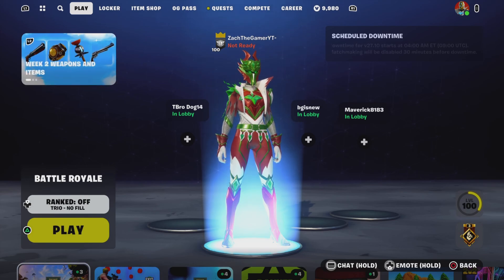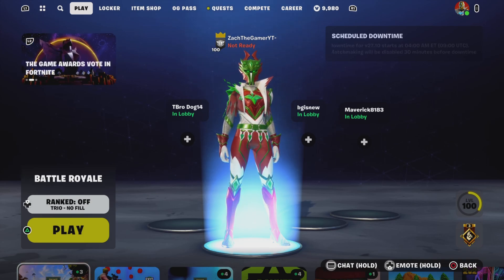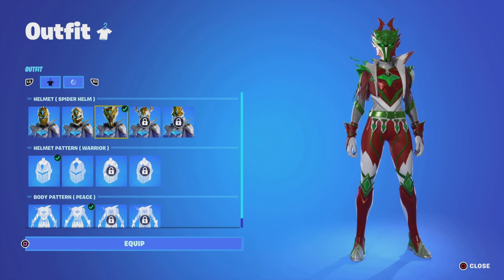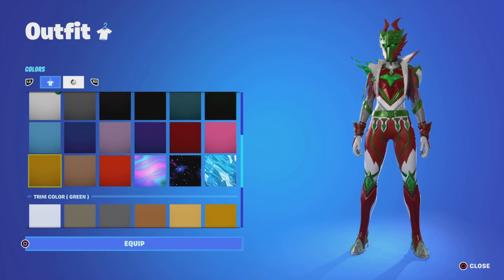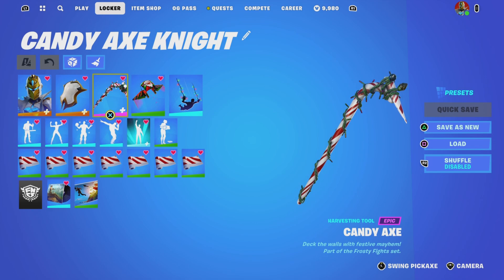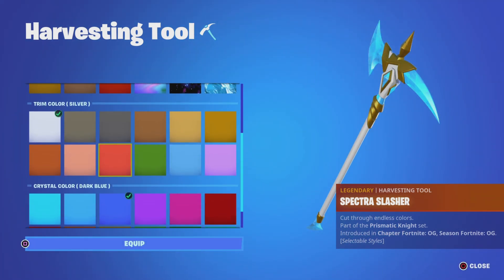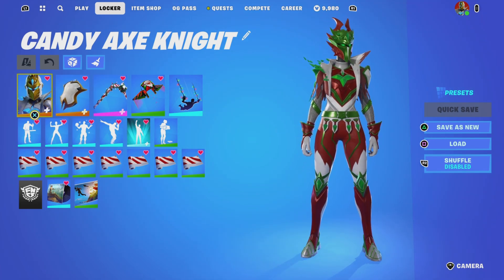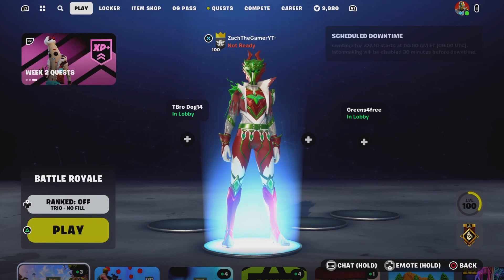Fortnite How To Make The Candy Axe Knight In Fortnite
Welcome To ZachTheGamer Channel Where I do all kinds of games n make videos daily n live steam everyday!

Tiktok zacharythegamer

1. No bulling me
2.No asking for mod
3.No self promoting
4. Respect me and my mods
5 no drama in chat
6. English only
7. No sub boting

💥 lets all have fun while streaming no being rude to anyone we don’t need drama here  :)